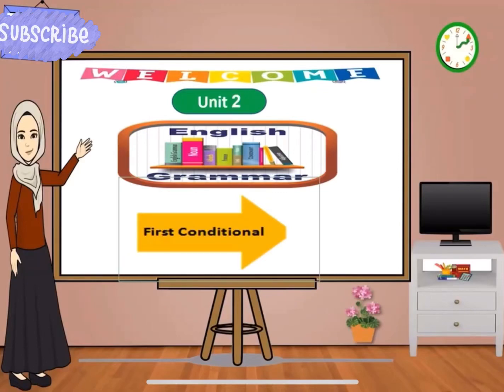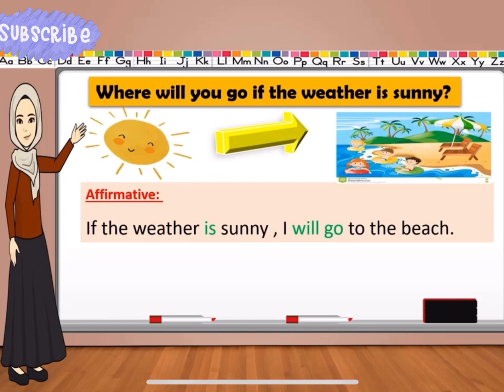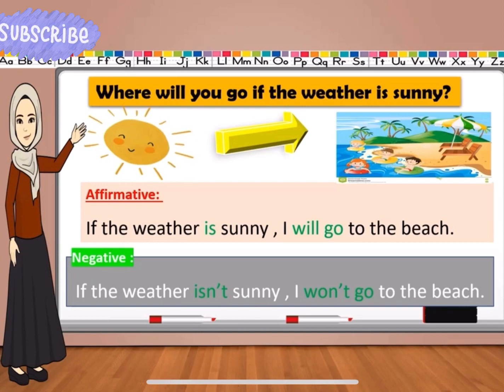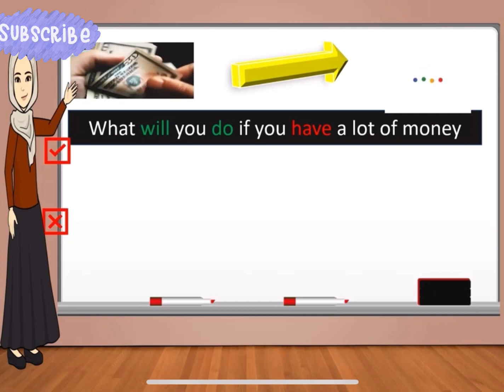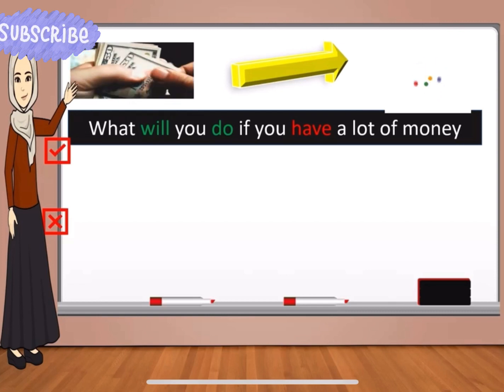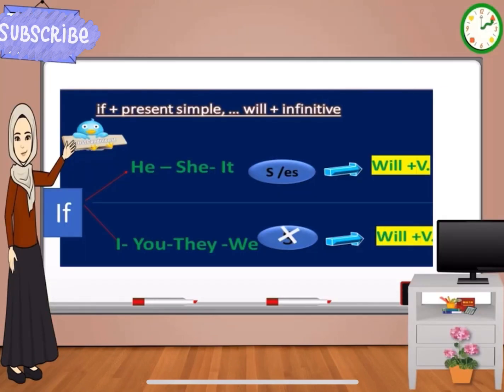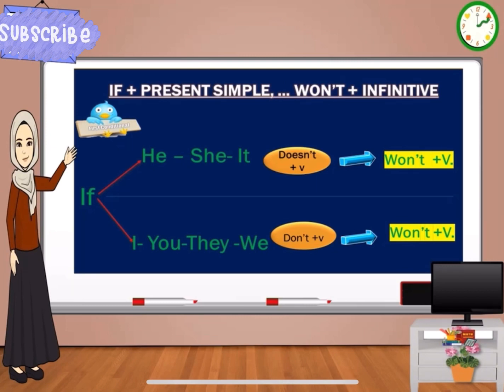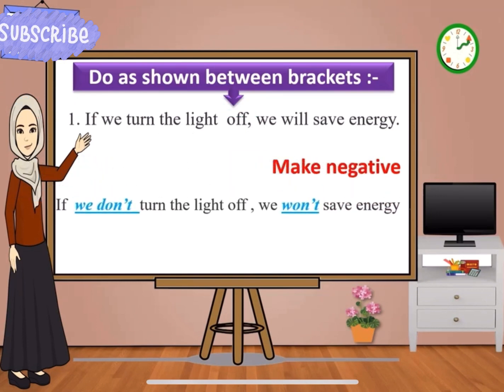شرح قاعدة if الحالة الأولي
if -شرح -سهل -بسيط#جرامر